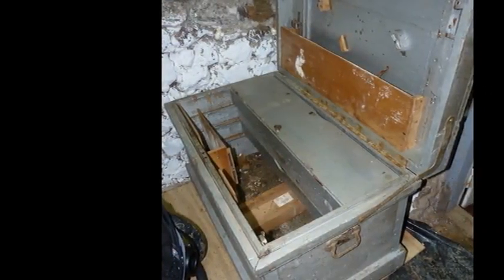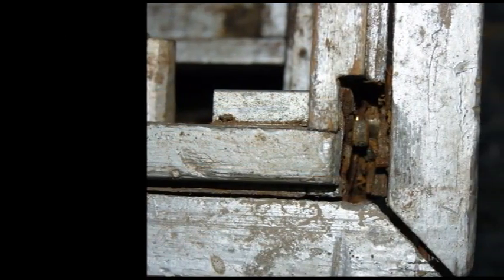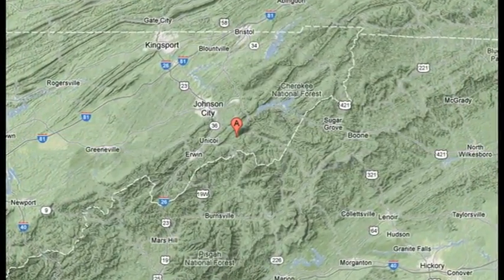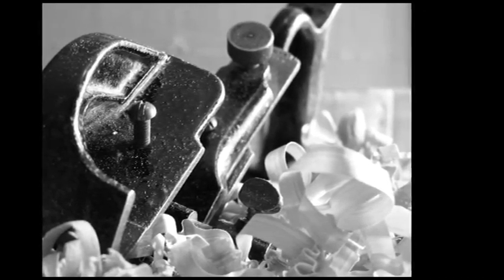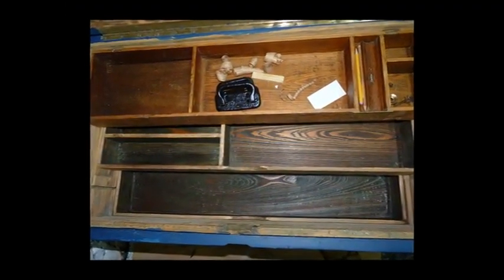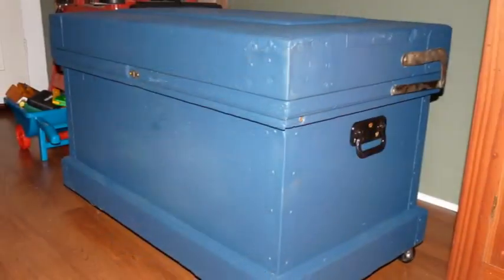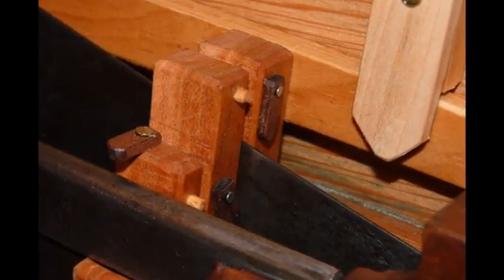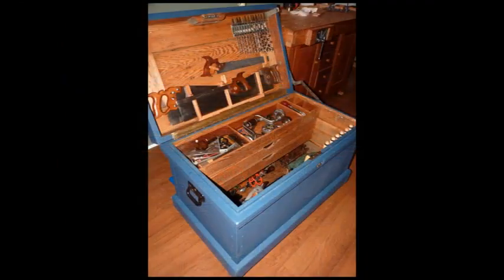The Old Tool Chest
My restoration of a 100 year old antique tool chest.  A long process that was totally worth while.  Photos from a Panasonic FZ-35.